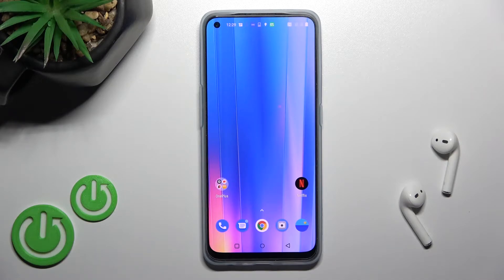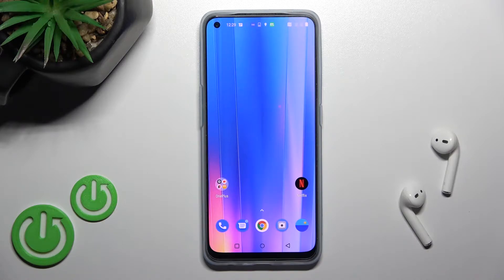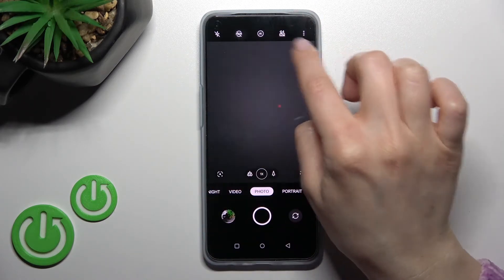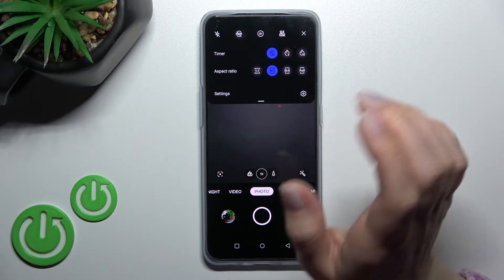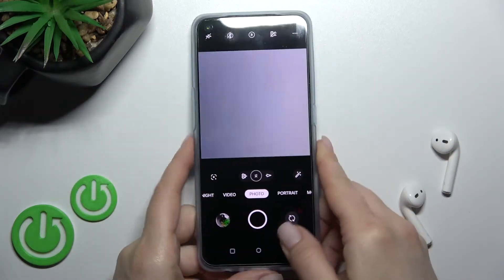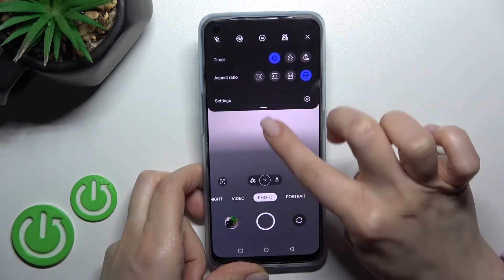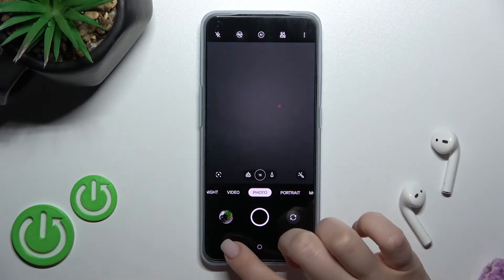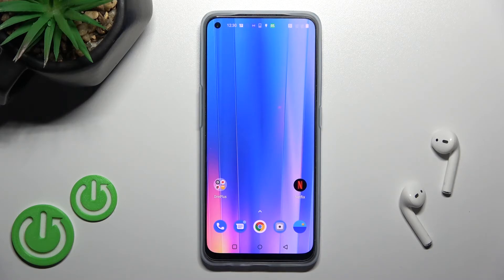OnePlus Nord CE 2 - How To Change Aspect Ratio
If you want to change aspect ratio on OnePlus Nord CE 2, this video might be essential. Simply follow our step-by-step video tutorial and learn how to pick new aspect ratio on OnePlus Nord CE 2.

How to change aspect ratio on OnePlus Nord CE 2 ?
Can i change aspect ratio for OnePlus Nord CE 2 ?
OnePlus Nord CE 2 Aspect ratio ?
Changing aspect ratio for OnePlus Nord CE 2 ?